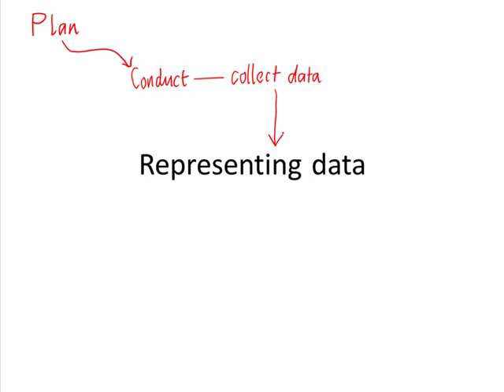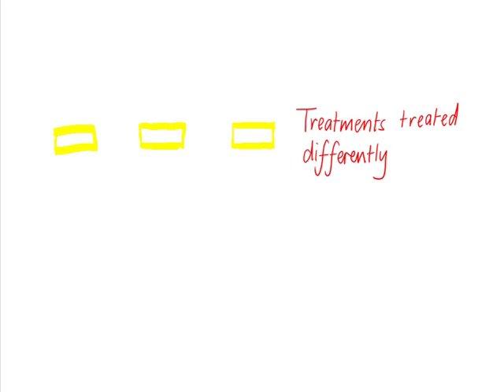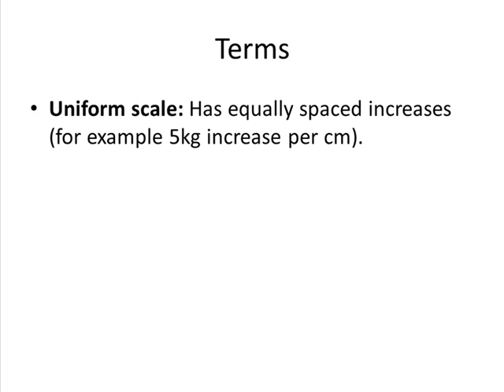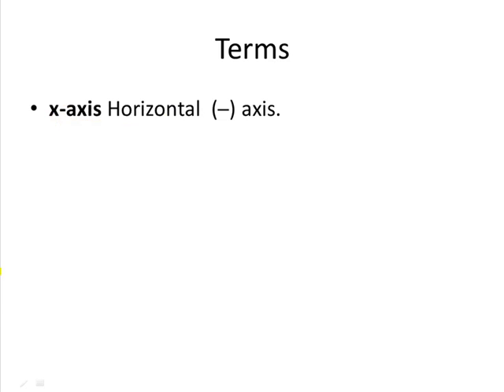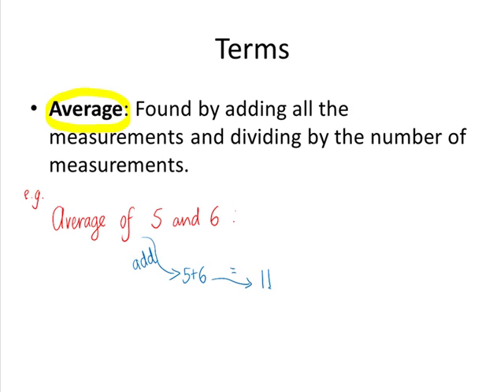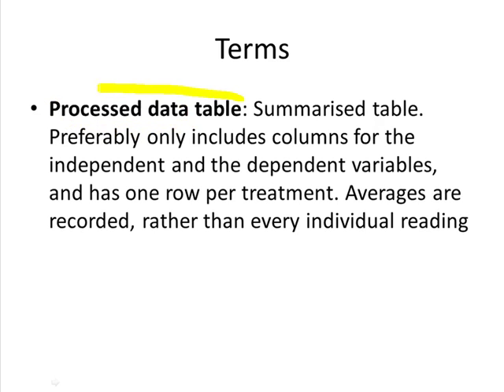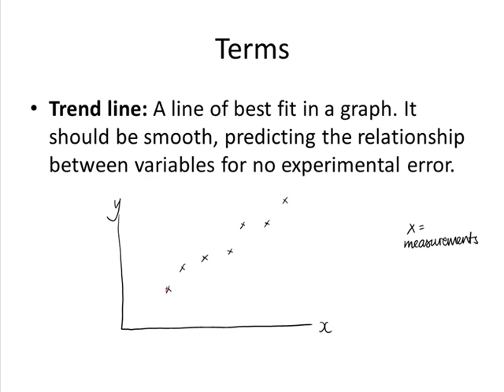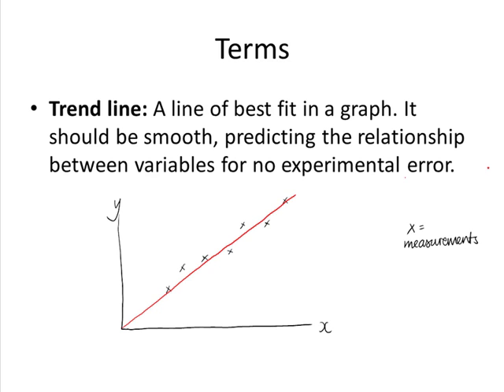Investigations Representing 1 Recording data: Terms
Terms related to recording data in an experimental investigation. Accompanies Experimental Investigations Learners' Workbook